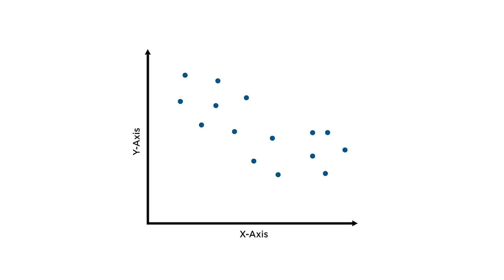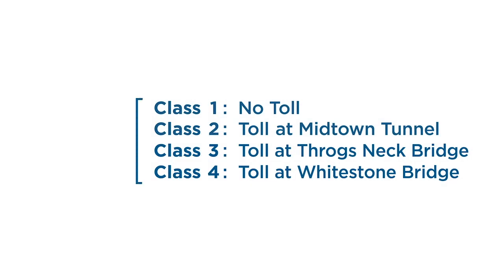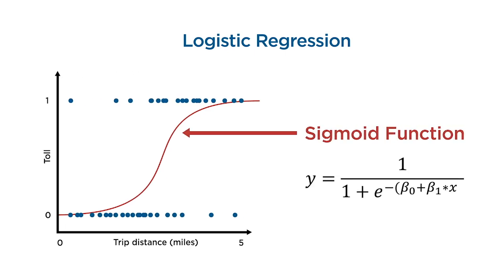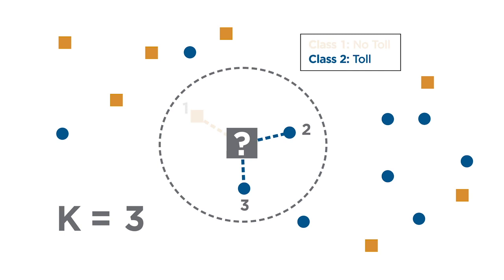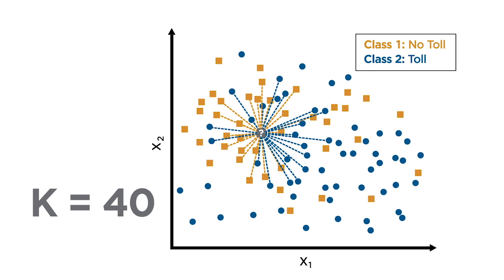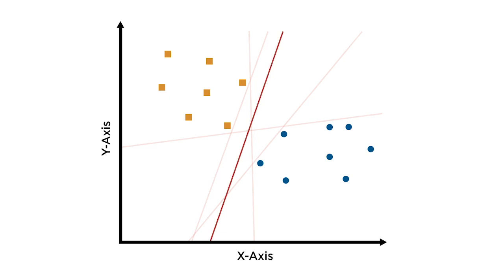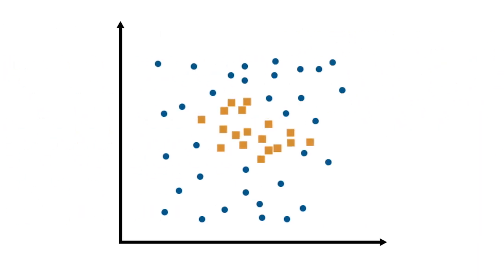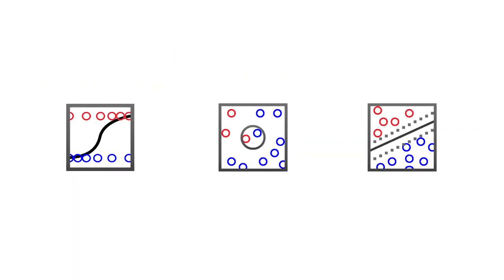Introduction to Classification | Predictive Modeling and Machine Learning, Part 2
This video covers the basics of the most common machine learning classification models that you can tune to work with any number of predictor variables. Each has its advantages and disadvantages in terms of accuracy and training speed. The only way to know which one works best on a particular dataset is to try them out and see how each one performs. The goal of classification is to determine the class label for an unlabeled test case.